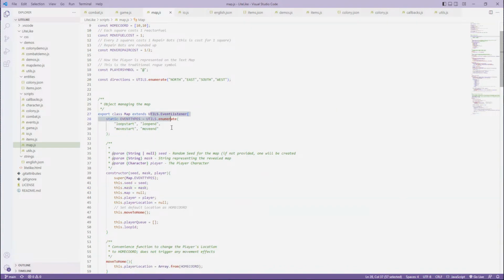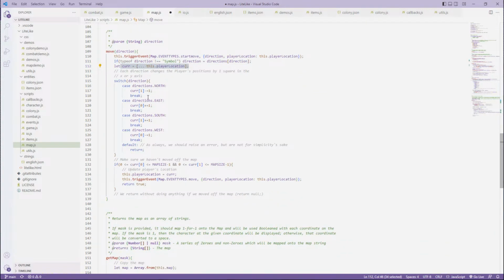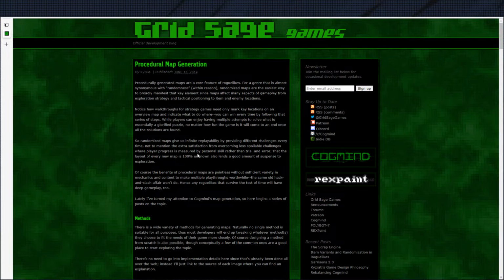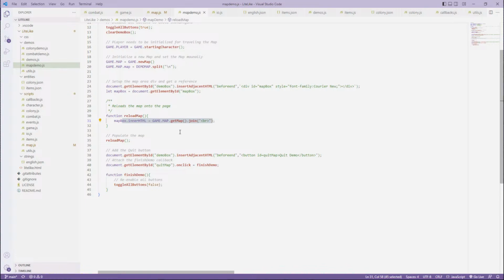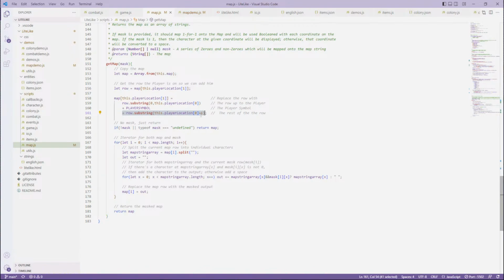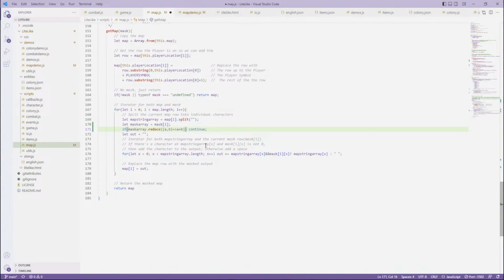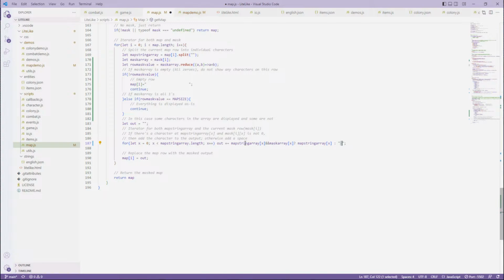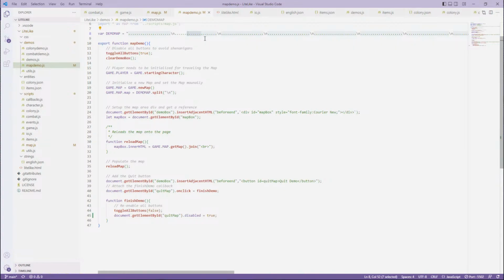Psudorandom Maps are Hard... - LiteLike Development Part 15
Started working on the Map Module and Demo.
Was making good progress until I decided to start reading about procedural map generation.
And then I didn't code for a week and a half.